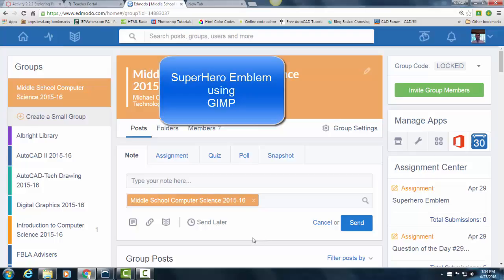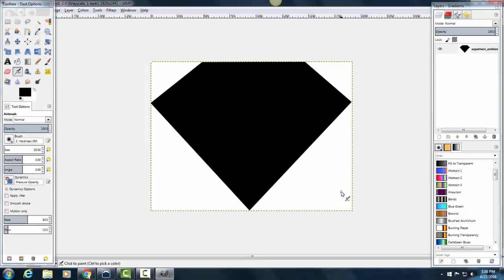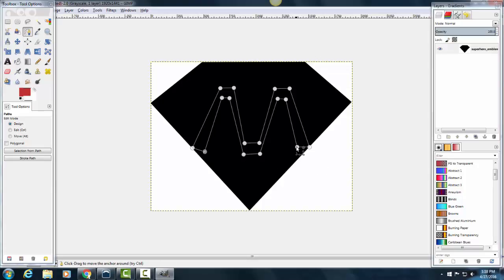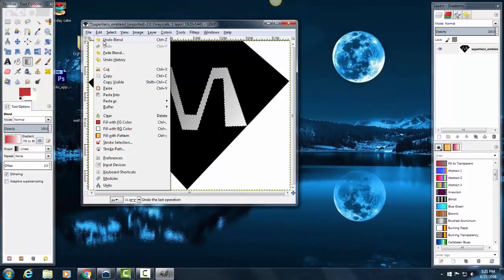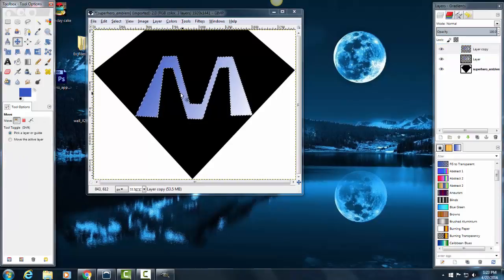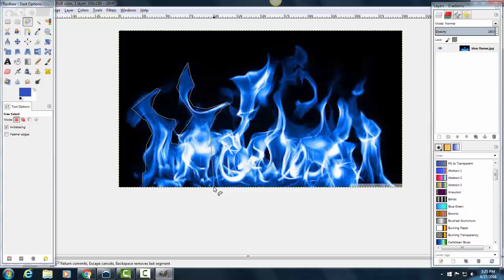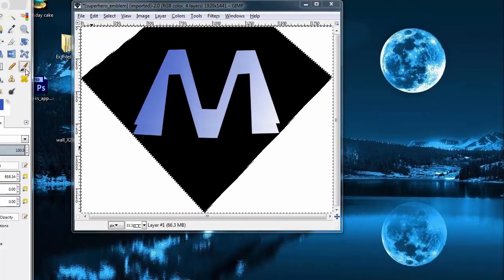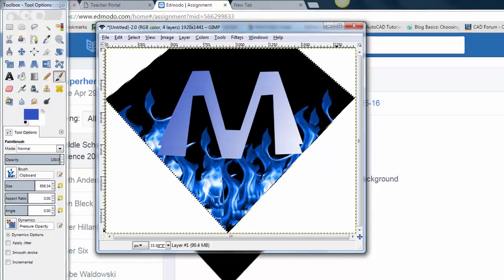Superhero emblem using GIMP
Create your very own superhero emblem using GIMP. In this beginner tutorial, you will gain experience using the text tool, gradients and utilizing multiple layers to customize your creation.